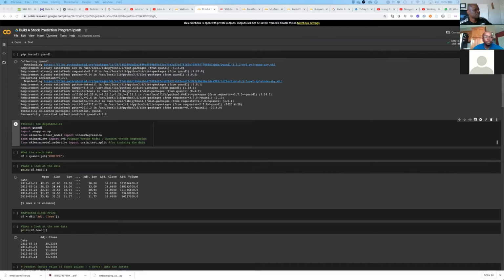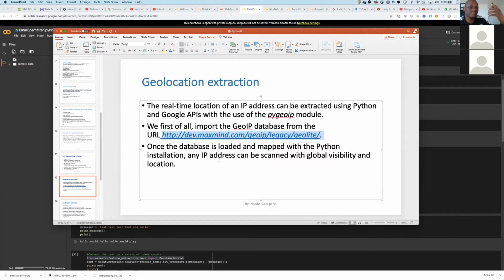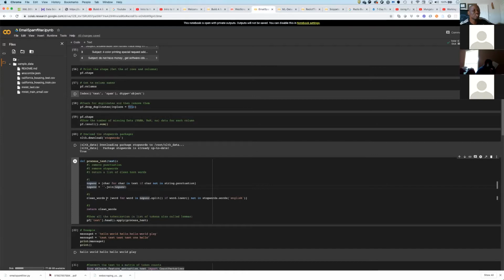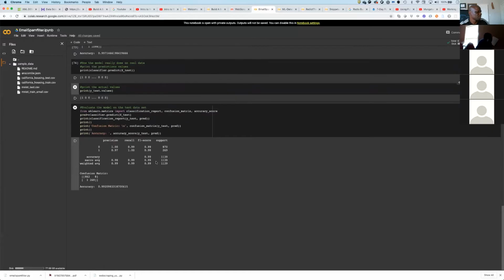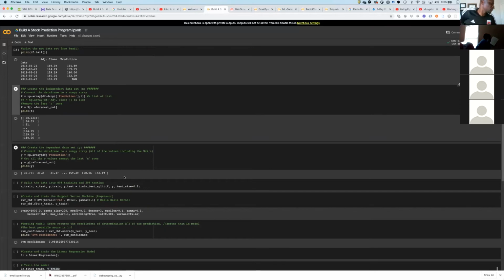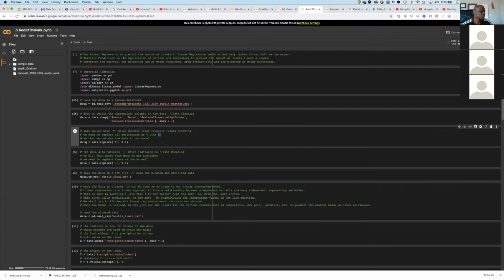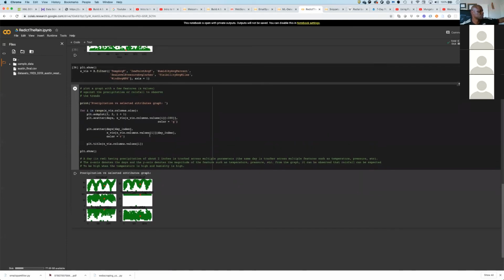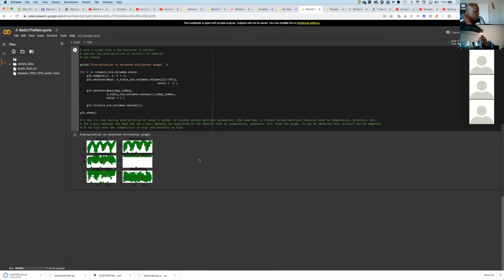Python Part III: A Program Walk through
A Python Program walk through. This video walks you through different Python Scripts  language and illustrates predictions: Stock Prediction, Rainfall Prediction and Email Spam Filter.